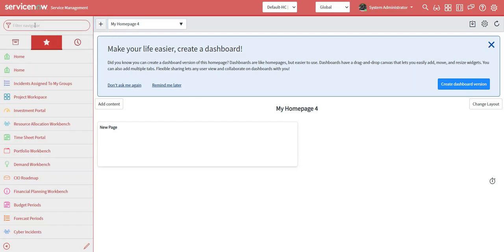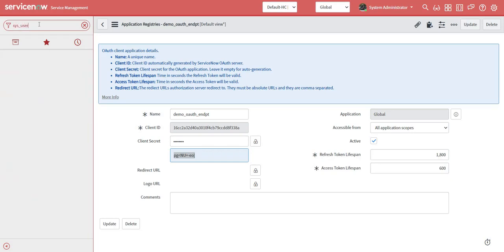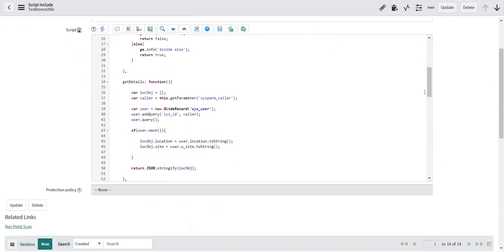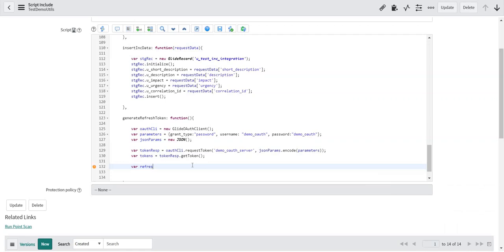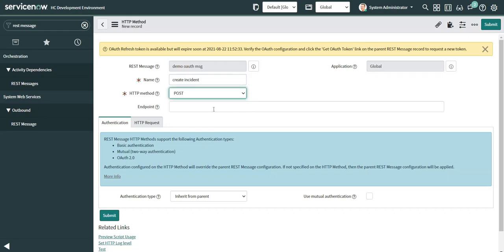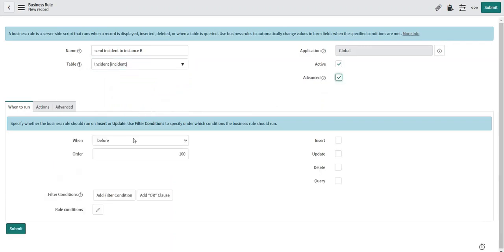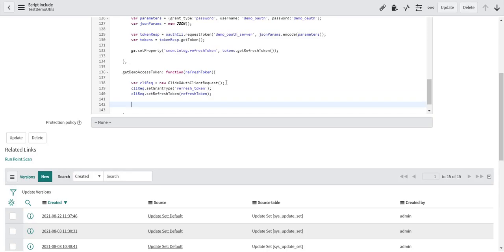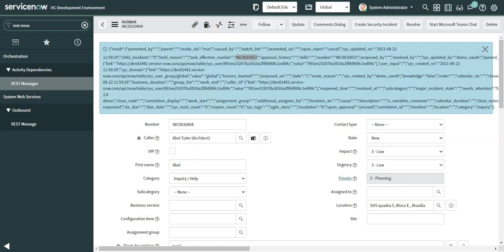Integration between 2 ServiceNow instances | OAUTH 2.0 | use-case | GlideOAuthClient API | Chapter 6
This video demonstrates the integration between two ServiceNow instances using OAUTH 2.0 as the authentication type (Resource Owner Password Credentials) and also how we can use GlideOAuthClient API to our benefit as and when required.